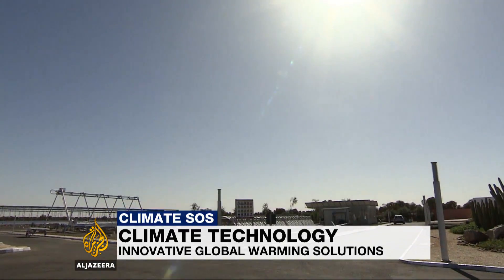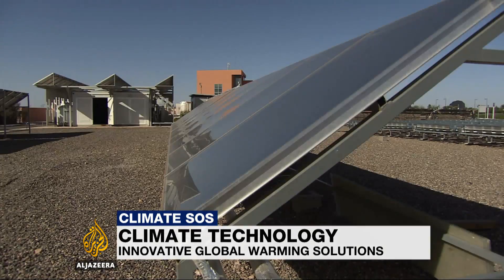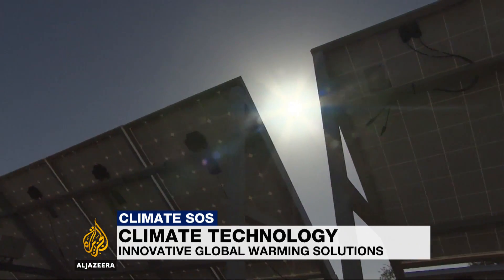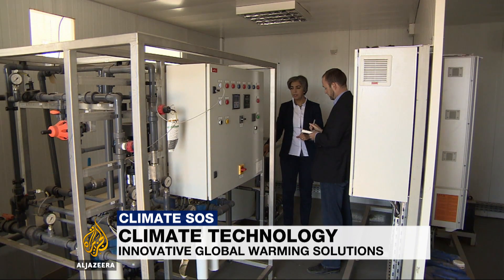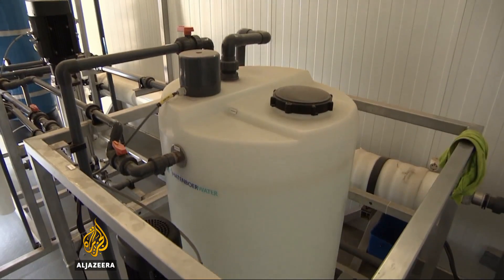Climate SOS: Innovative technology to tackle climate change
The COP 22 conference in Morocco has adopted a plan to implement the Paris agreement on tackling climate change.